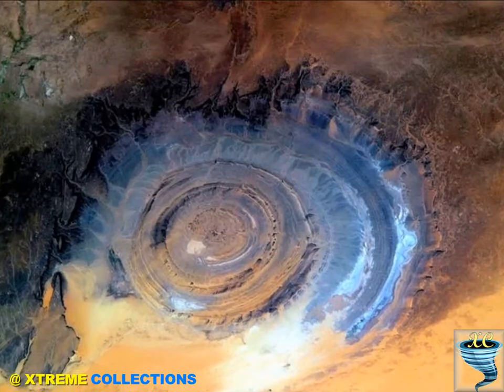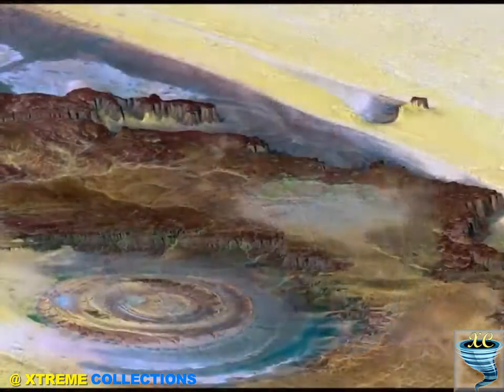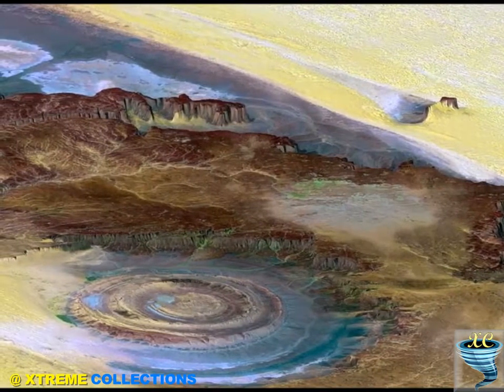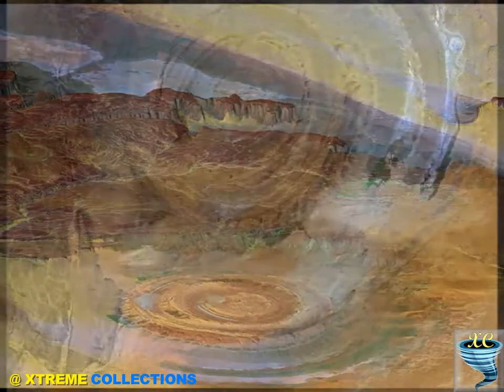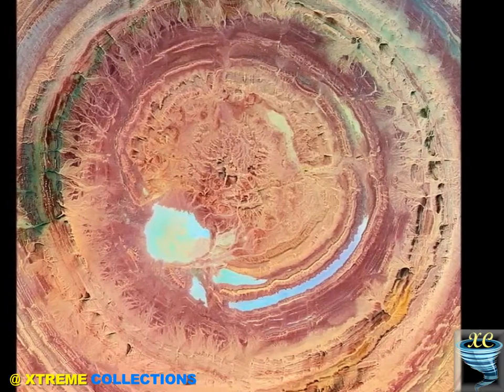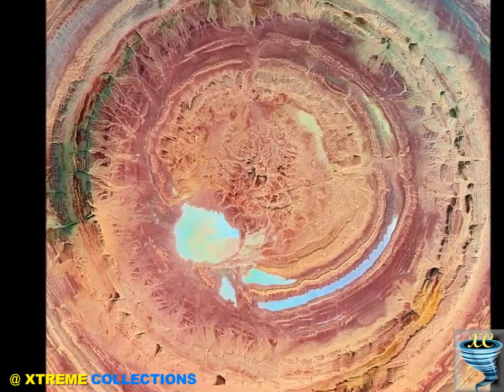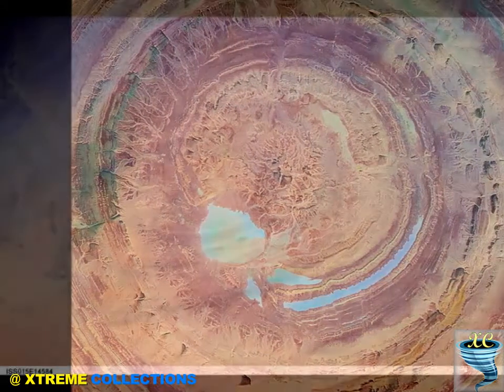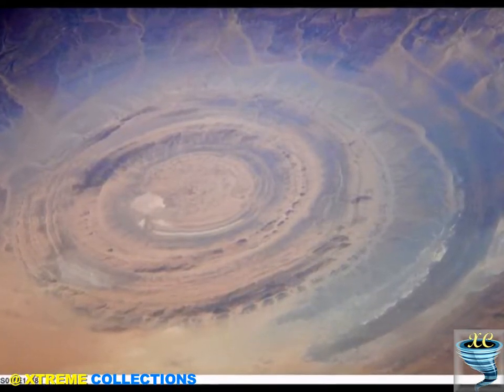Eye Of The Sahara | The Richat Structure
The Richat Structure, also known as the Eye of the Sahara and Guelb er Richat, is a prominent circular feature in the Sahara desert near Ouadane, west–central Mauritania. This structure is a deeply eroded, slightly elliptical, 40 km in diameter dome. The sedimentary rock exposed in this dome ranges in age from Late Proterozoic within the center of the dome to Ordovician sandstone around its edges. The sedimentary rocks comprising this structure dip outward at 10°–20°. Differential erosion of resistant layers of quartzite has created high-relief circular cuestas. Its center consists of a siliceous breccia covering an area that is at least 3 km in diameter.
Exposed within the interior of the Richat Structure are a variety of intrusive and extrusive igneous rocks. They include rhyolitic volcanic rocks, gabbros, carbonatites and kimberlites. The rhyolitic rocks consist of lava flows and hydrothermally altered tuffaceous rocks that are part of two distinct eruptive centers, which are interpreted to be the eroded remains of two maars. According to field mapping and aeromagnetic data, the gabbroic rocks form two concentric ring dikes. The inner ring dike is about 20 m in width and lies about 3 km from the center of Richat Structure. The outer ring dike is about 50 m in width and lies about 7 to 8 km from the center of this structure. Thirty-two carbonatite dikes and sills have been mapped within the Richat Structure. The dikes are generally about 300 m long and typically 1 to 4 m wide. They consist of massive carbonatites that are mostly devoid of vesicles. The carbonatite rocks have been dated as having cooled between 94 to 104 million years ago. A kimberlitic plug and several sills have been found within the northern part of the Richat Structure. The kimberlite plug has been dated being about 99 million years old. These intrusive igneous rocks are interpreted as indicating the presence of a large alkaline igneous intrusion that currently underlies the Richat Structure and created it by uplifting the overlying rock.
Spectacular hydrothermal features are a part of the Richat Structure. They include the extensive hydrothermal alteration of rhyolites and gabbros and a central megabreccia created by hydrothermal dissolution and collapse. The siliceous megabreccia is at least 40 m thick in its center to only a few meters thick along its edges. The breccia consists of fragments of white to dark gray cherty material, quartz-rich sandstone, diagenetic cherty nodules, and stromatolitic limestone and is intensively silicified. The hydrothermal alteration, which created this breccia, has been dated to have occurred about 98.2 ± 2.6 million years ago using the 40Ar/39Ar method.